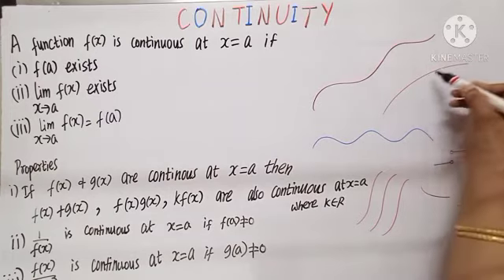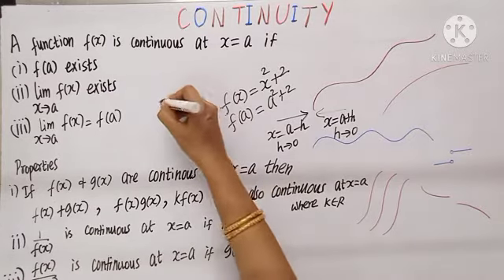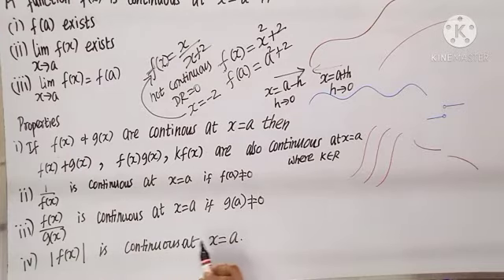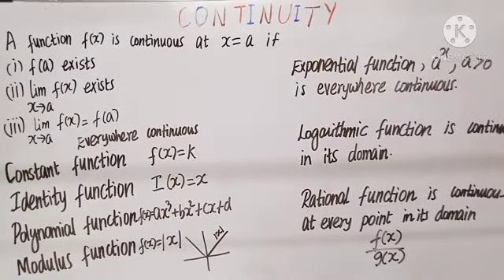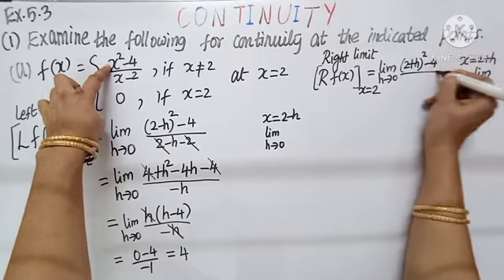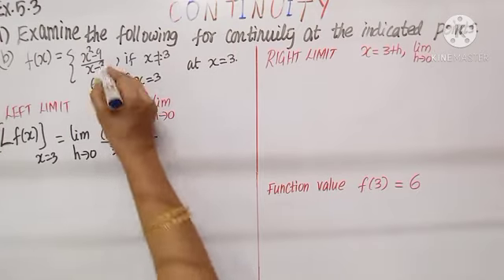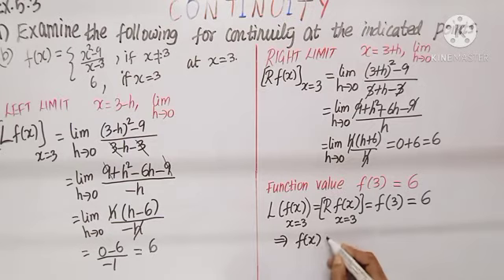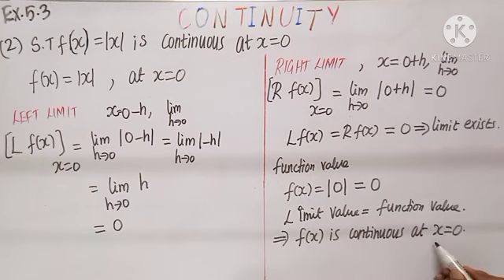Std11|Ex5.3| BM#45|Business Maths| How to check continuity of a function